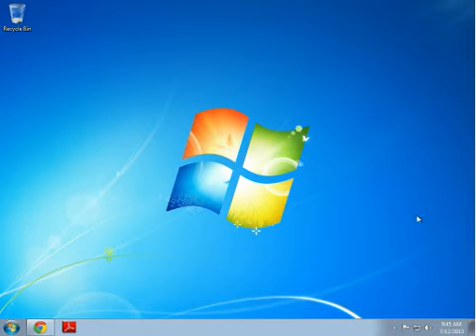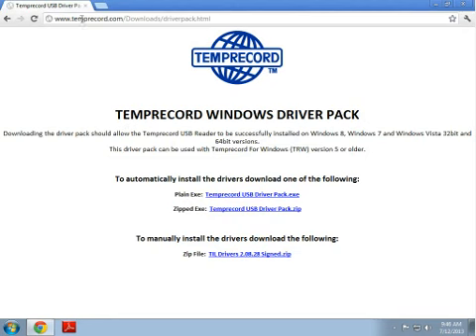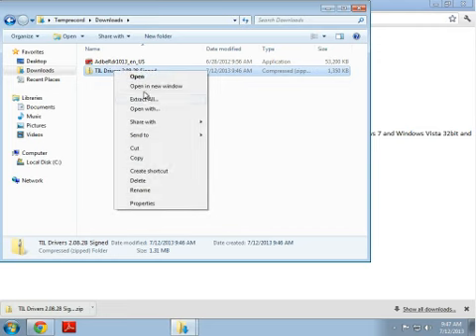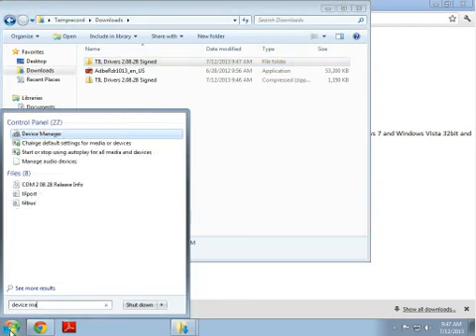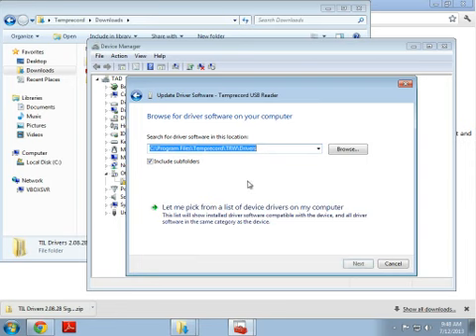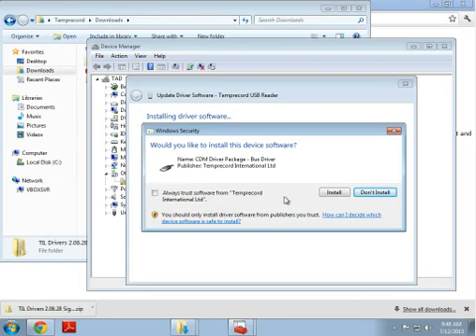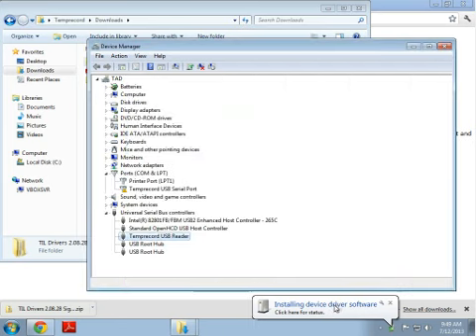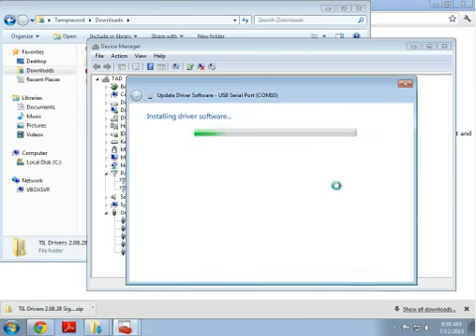Manually Installing Drivers - Windows 7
This video shows you how to manually install the Temprecord USB Reader Drivers.